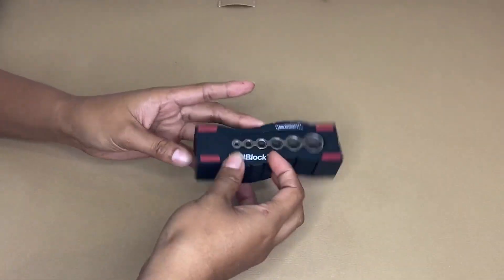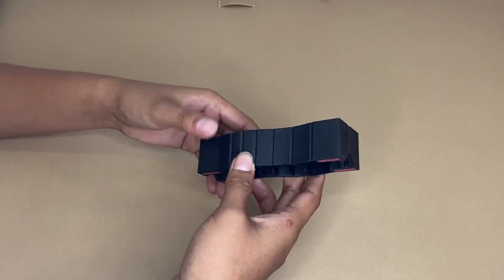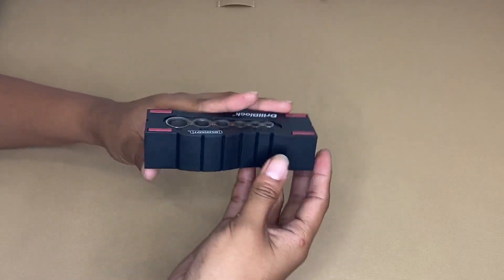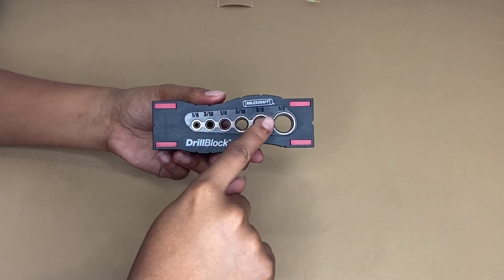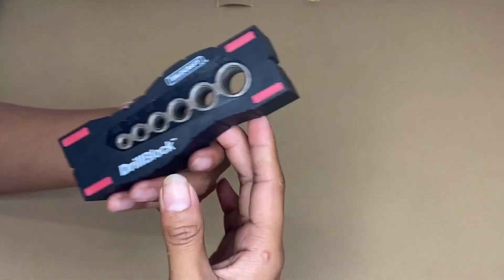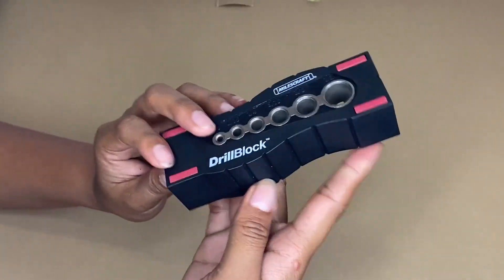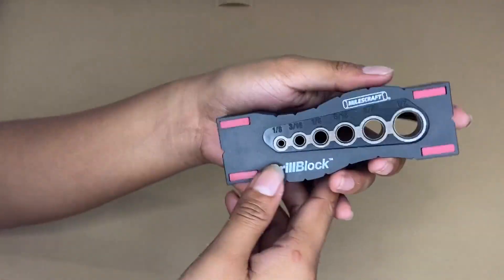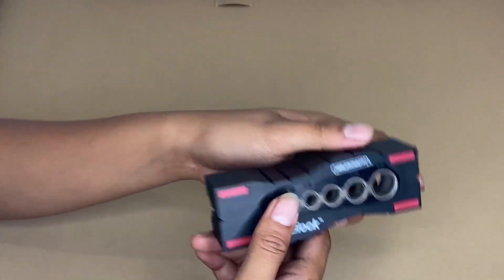Milescraft 1312 DrillBlock Review